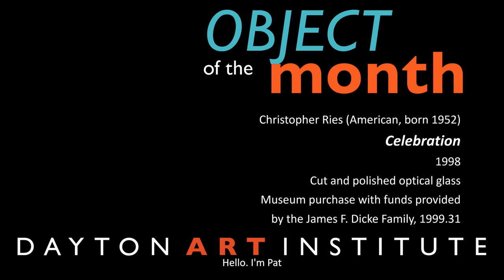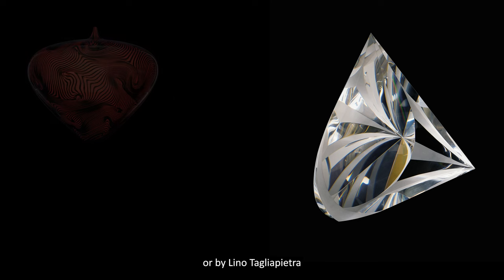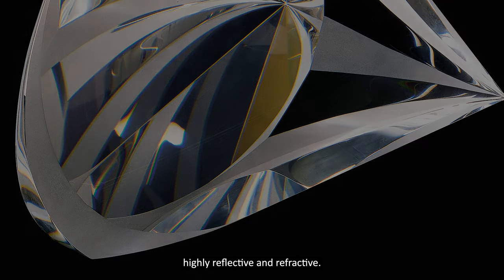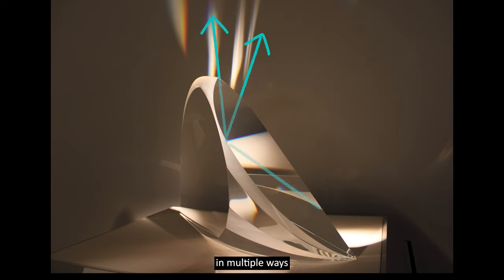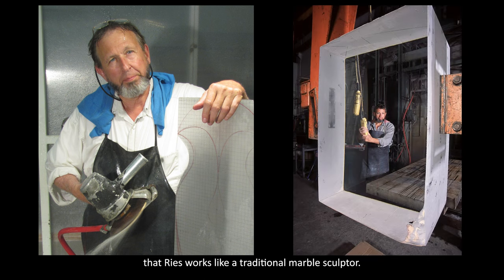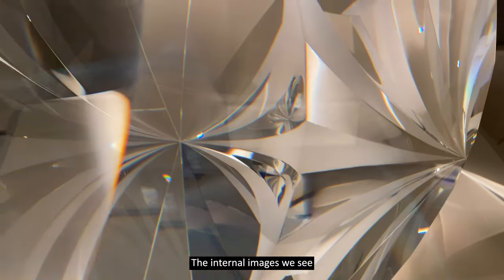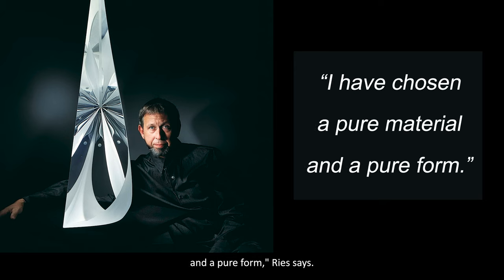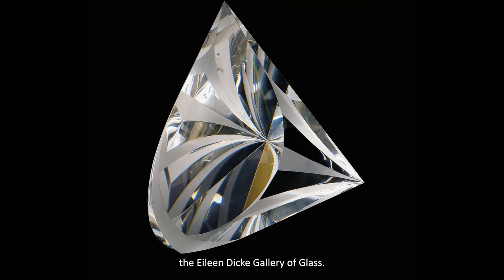Object of the Month, January 2022: Celebration by Christopher Ries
Get to know your Dayton Art Institute with our Object of the Month talks! The DAI's volunteer Museum Guides prepare and present these online talks, highlighting different works from the museum's collection.

We ring in the new year with a "celebration" from our Eilleen Dicke Gallery of Glass (Gallery 123) - Christopher Ries' mesmerizing Celebration (1998)! Celebration is made of the world’s highest quality lead crystal, highly reflective and refractive. In Celebration, light bends when it passes from the air into the glass and then is reflected internally in multiple ways, producing the inner beauty of the artwork. Watch now to learn more about this work and about the artist, who is an Ohio native!

Featured Artwork: Christopher Ries (American, born 1952), Celebration, 1998, cut and polished optical glass. Museum purchase with funds provided by the James F. Dicke Family, 1999.31

More about the Object of the Month series at our

Your Dayton Art Institute is open - get the latest museum updates and hours